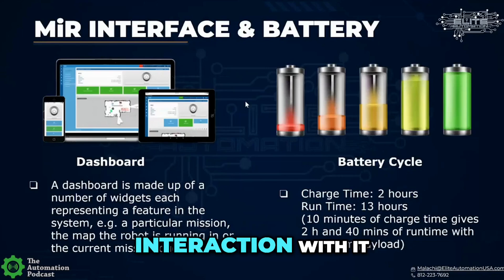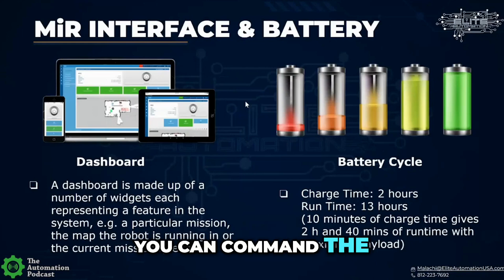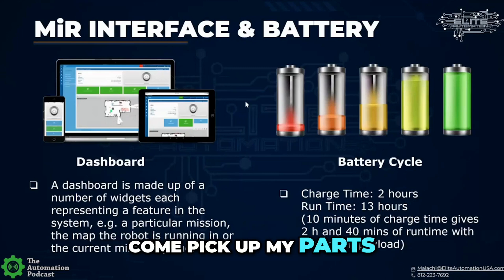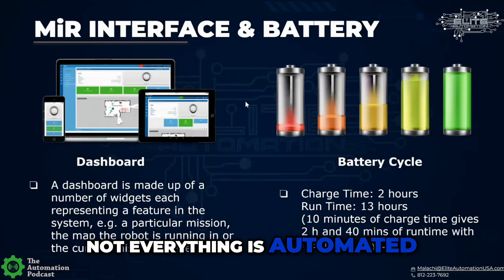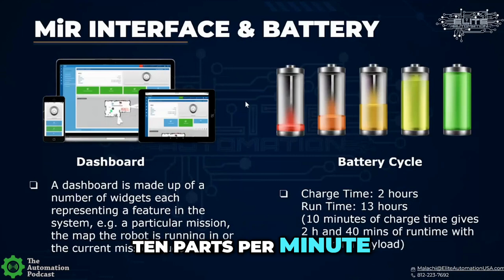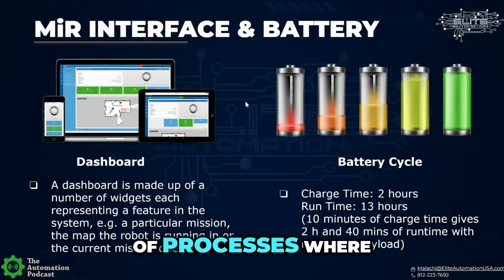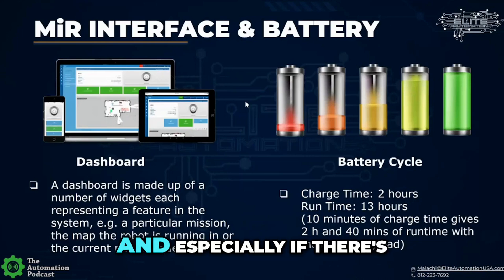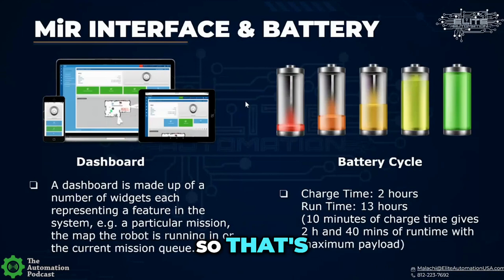Enhance Operator Interaction with AMRs: The Future of Automation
Discover how to optimize operator engagement with Automated Mobile Robots (AMRs). Learn about the benefits of manual commands, part pickups, and the importance of flexible cycle times in automation processes. This feature bridges the gap between automation and human interaction.